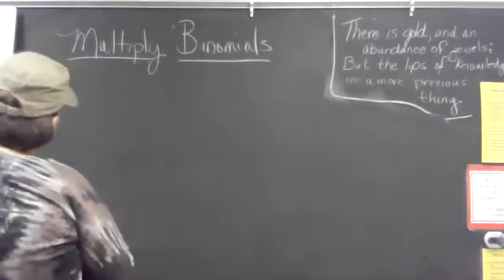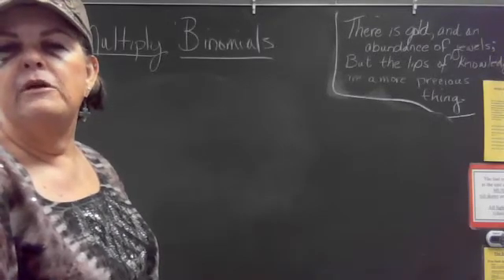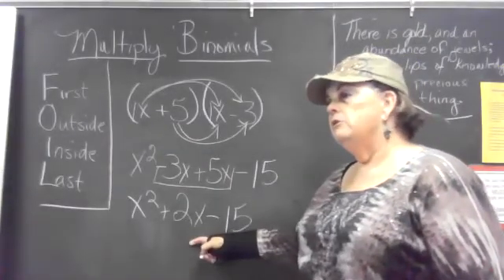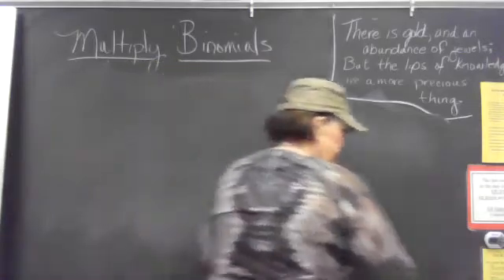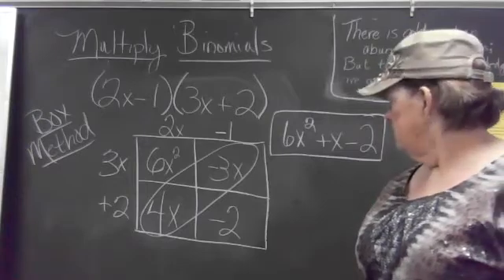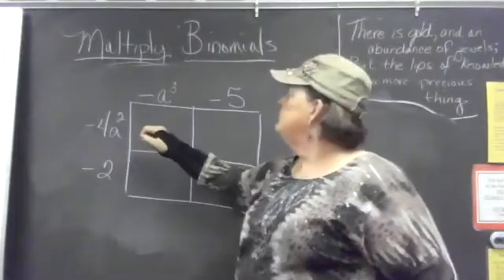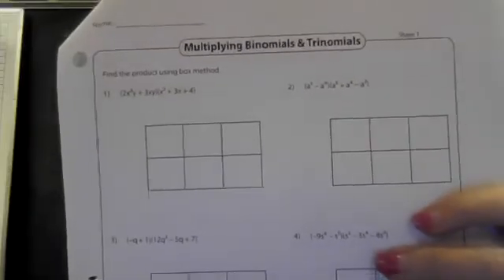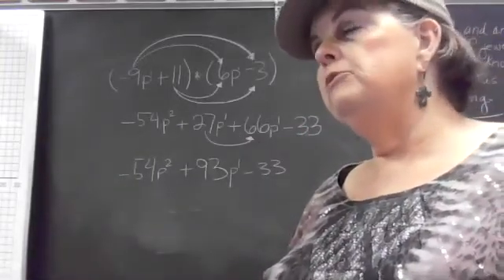GED Math 204 030821